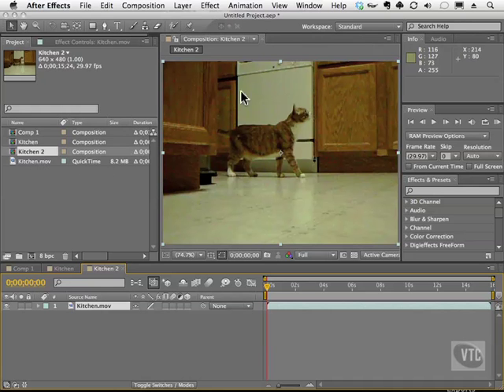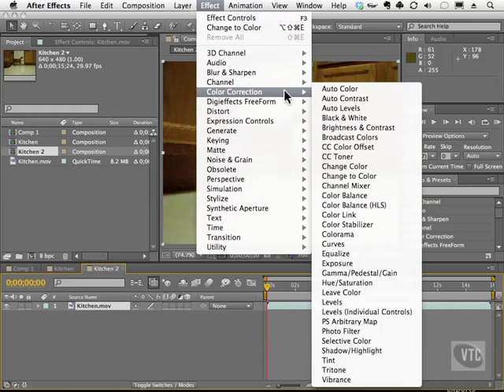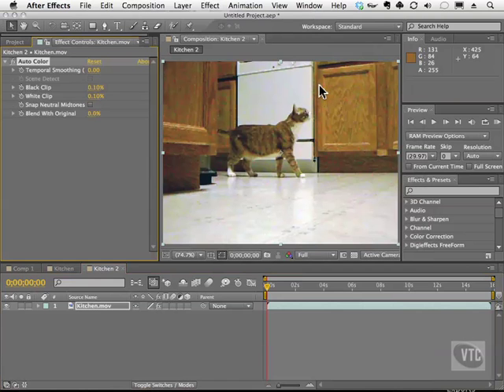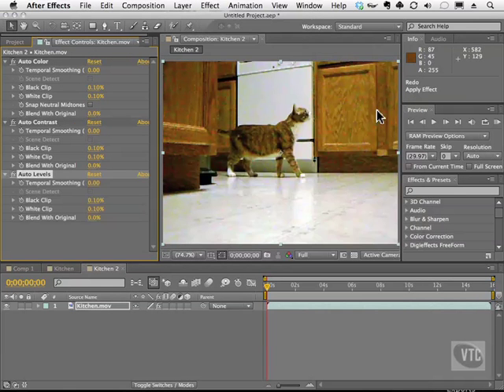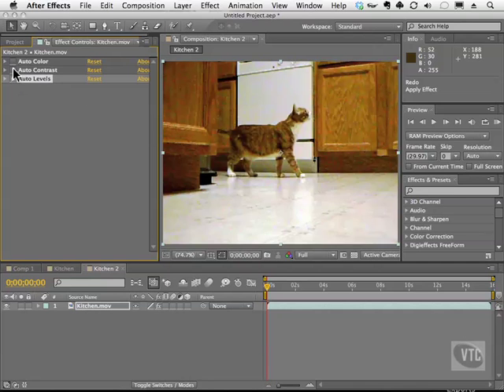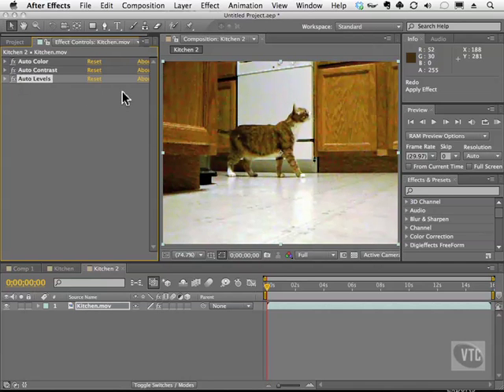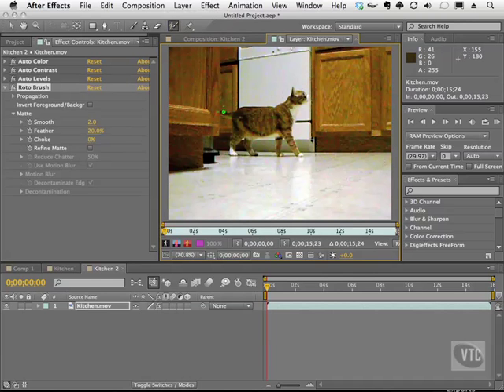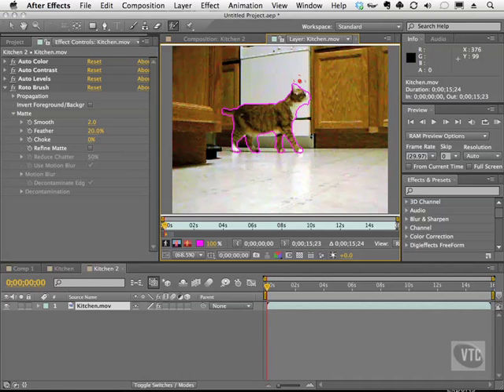How to use Roto Brush In Adobe After Effects Part 2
After Effect CS5 Chapter 5 (Roto-Brush)
- Roto Brush Part 2
- Lesson 2